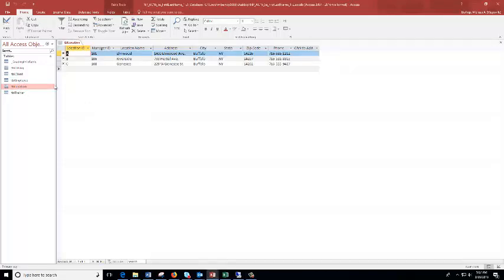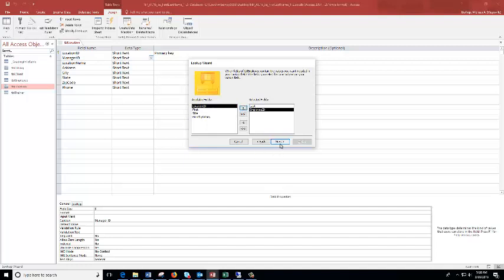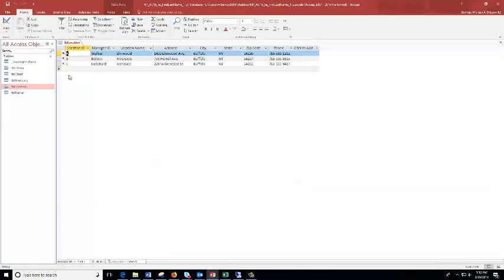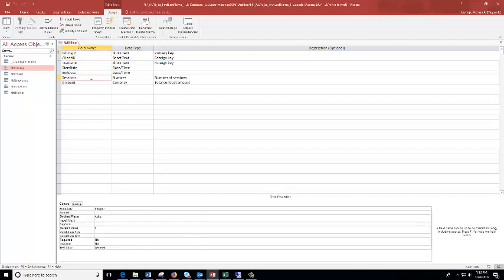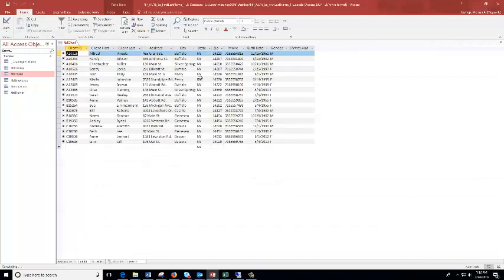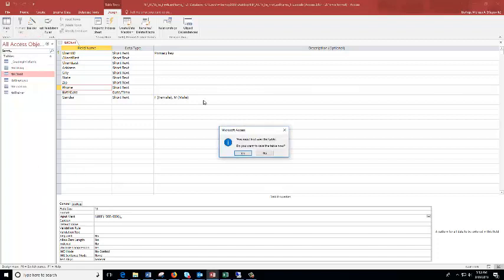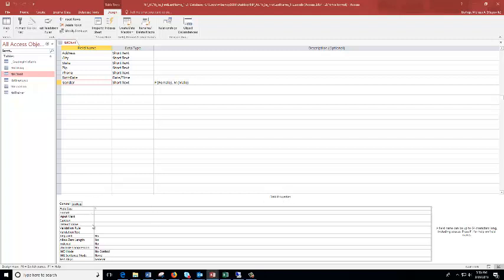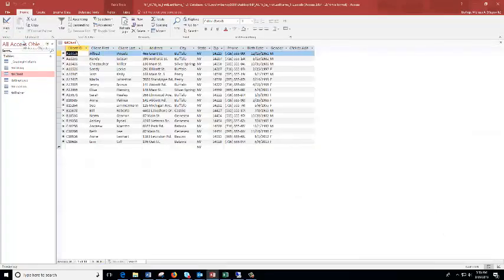OST 240 Access Module 5 Project 1a Steps 9-13